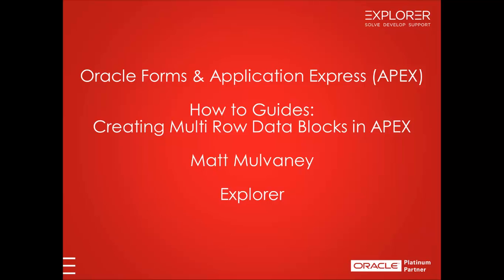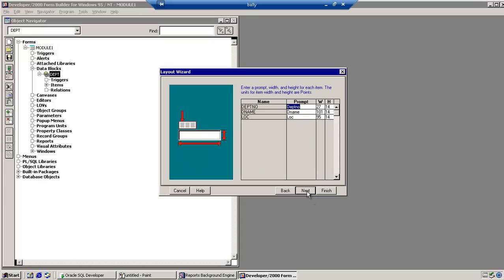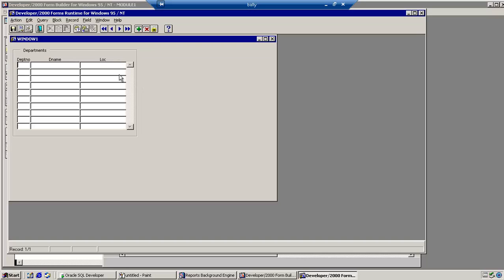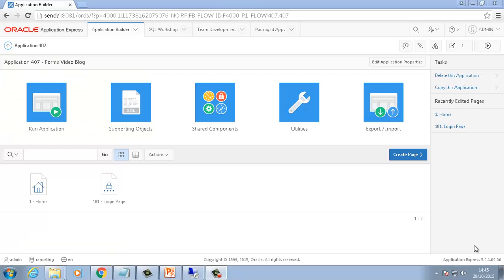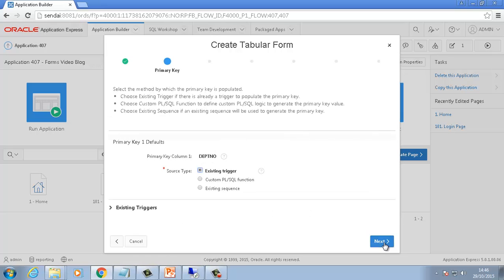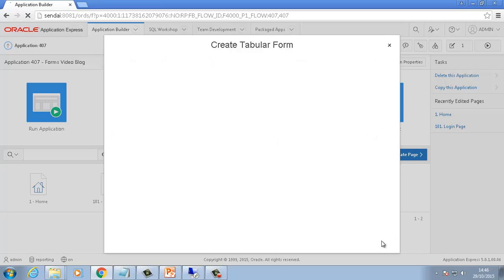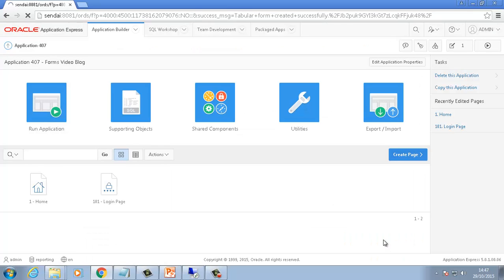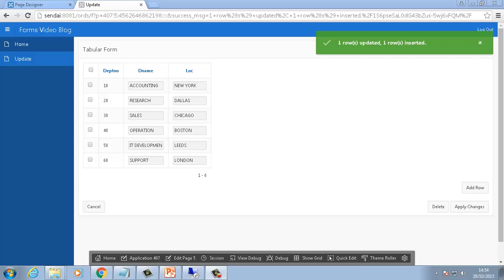Forms to Apex - Data Block Tabular Forms